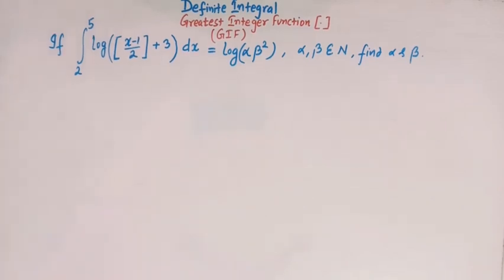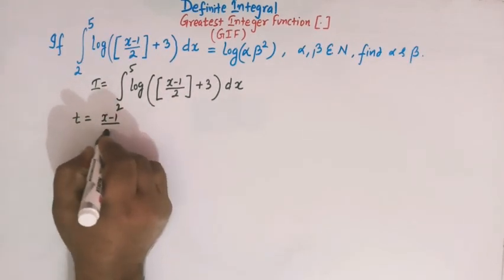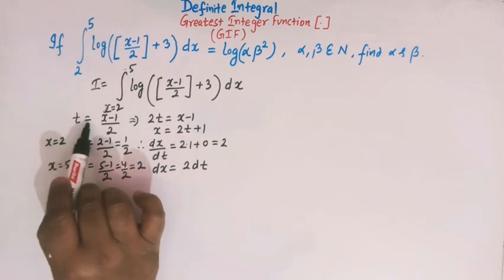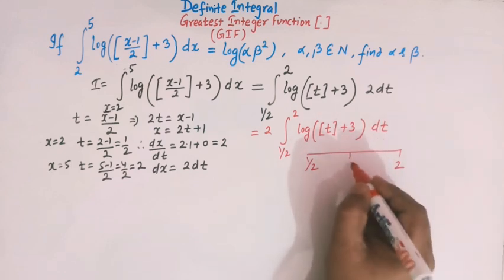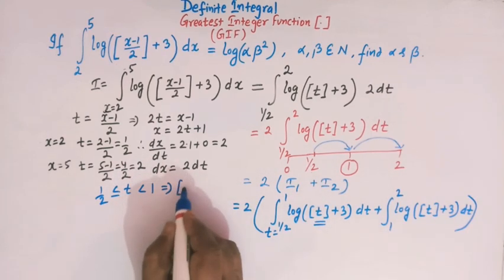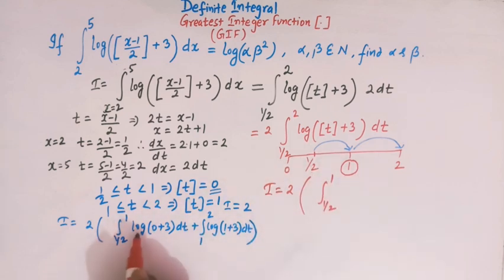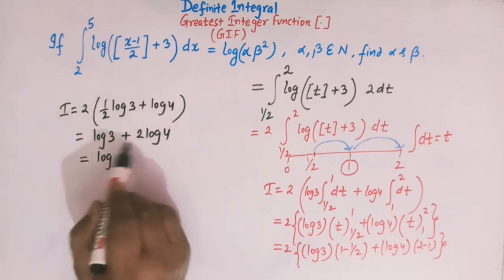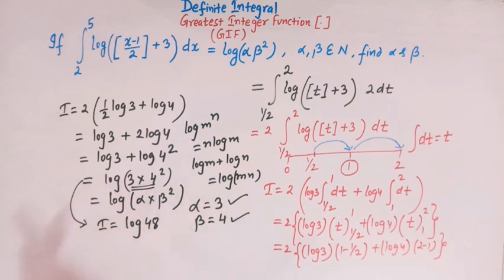Definite Integral of greatest Integer Function ( Part 74)